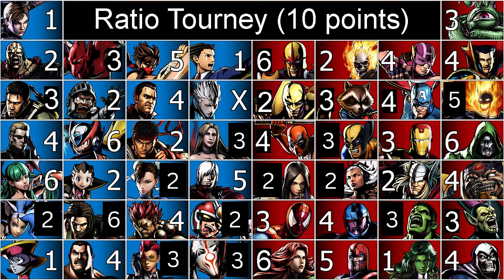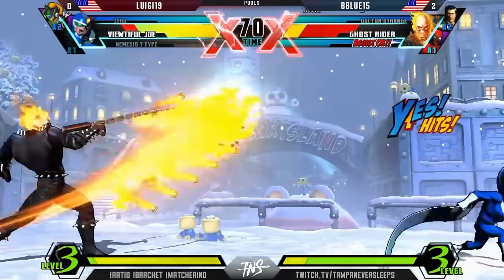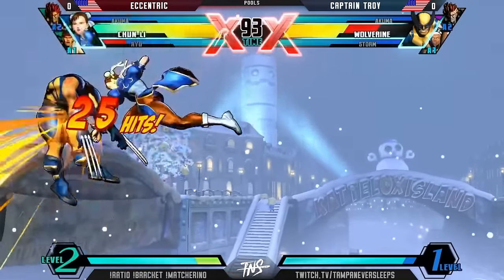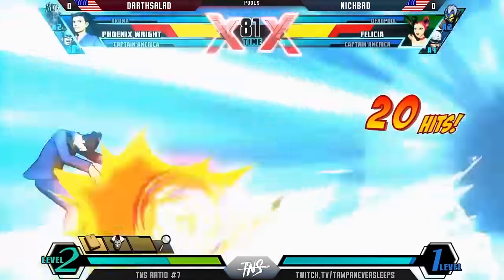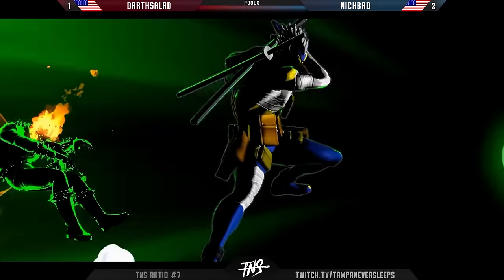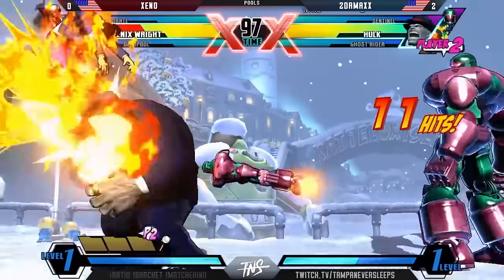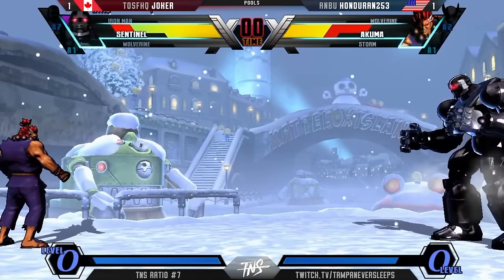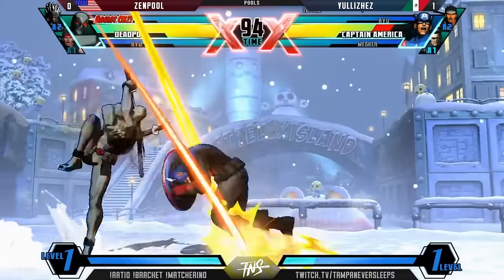TNS UMVC3 Ratio Tournament POOLS (Deadpool, Chun-Li, Phoenix Wright, Nemesis, Chris, Amaterasu)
0:00 Ratio Chart
0:10 Luigi19 (Zero, Viewtiful Joe, Nemesis) vs. bblue15 (Deadpool, Doctor Strange, Ghost Rider)
7:55 LivinLegend26 (Chris, Wolverine, Akuma) vs. TJINR (Hulk, Sentinel, Ghost Rider)
15:10 Eccentric (Chun-Li, Ryu, Akuma) vs. Captain Troy (Wolverine, Storm, Akuma)
23:25 NickBad (Felicia, Captain America, Deadpool) vs. DarthSalad (Phoenix Wright, Captain America, Akuma)
35:25 2DaMaxx (Hulk, Ghost Rider, Sentinel) vs. Xeno (Dante, Deadpool, Phoenix Wright)
41:30 Joker (Wolverine, Iron Man, Sentinel) vs. Honduran253 (Wolverine, Storm, Akuma)
54:20 Zenpool (Deadpool, Ryu, Akuma) vs. Yullizhez (Wesker, Captain America, Ryu)
1:00:40 Romora (C.Viper, Iron Man, C.Viper) vs. Livinlegend26 (Wolverine, Chris, Akuma)
1:10:00 JumpManJam (Chris, Amaterasu, Wesker) vs. MOTHMAN (MODOK, Dante, Hsien-Ko)

1:15:50 NickBad (Ghost Rider, Captain America, Deadpool) vs. LiberalTerminator (Magneto, Sentinel, She-Hulk)
1:27:27 YoungLegendd26 (Captain America, Iron Fist, Akuma) vs. Mario19 (Ryu, Spider-Man, Wolverine)
1:32:16 Zenpool (Deadpool, Ryu, Akuma) vs. TreeKilla (Taskmaster, Trish, Super-Skrull)
1:38:35 Jasonkido (Haggar, Dormammu, She-Hulk) vs. St. Valentine (She-Hulk, Chris, Spencer)
1:45:30 TotalEuphoria (Haggar, Thor, Super-Skrull) vs. BmanTheBigHero (Nemesis, Iron Man, Strider)
1:51:25 YoungLegendd6 (Captain Americam, Iron Fist, Akuma) vs. Captain Troy (Wolverine, Storm, Akuma)

If you like the thumbnail art, check out